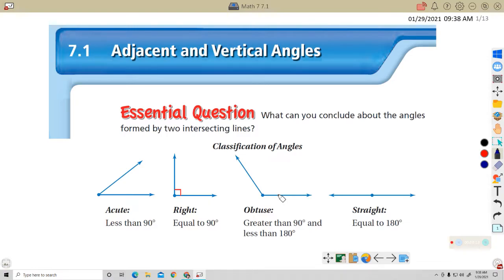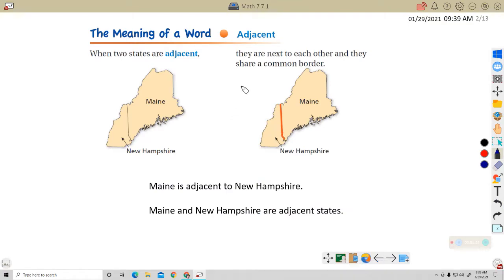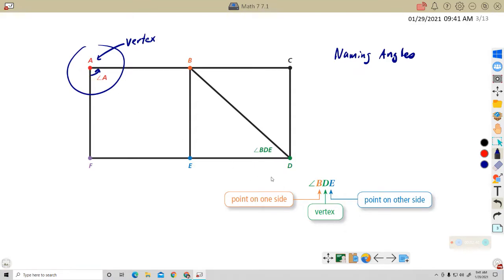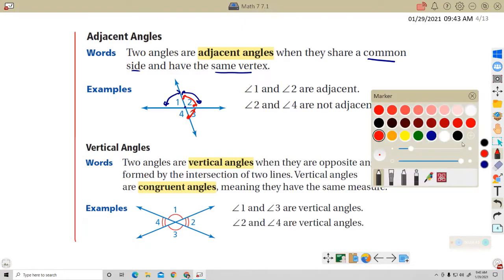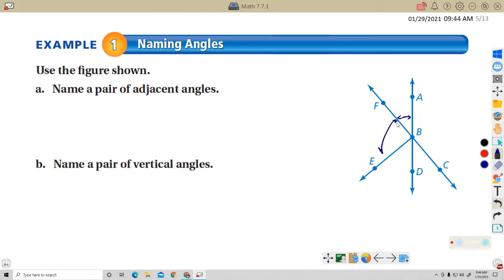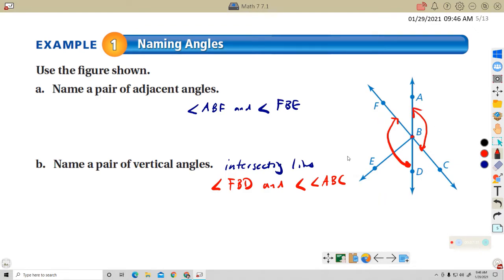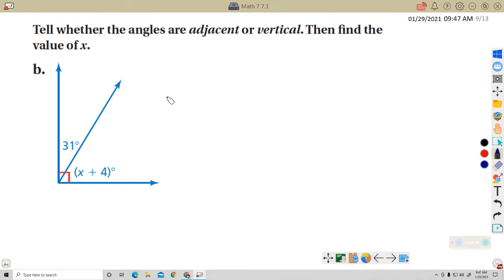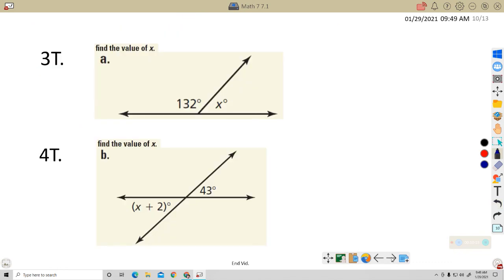7 1 Math 7 - Vertical and Adjacent Angles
Examples from lesson 7.1 in Big Ideas Math